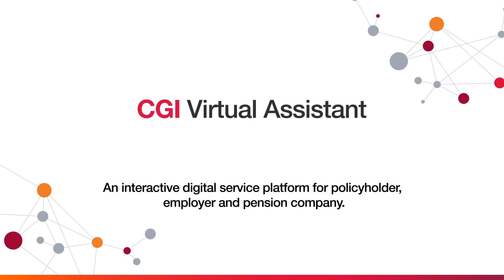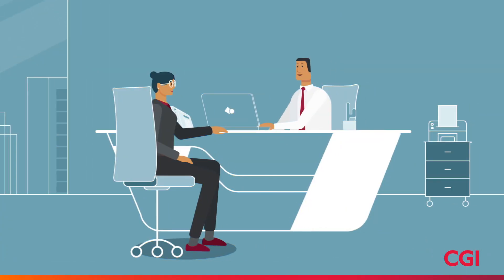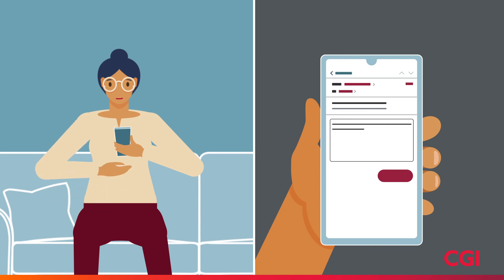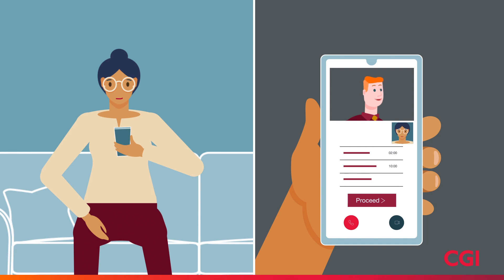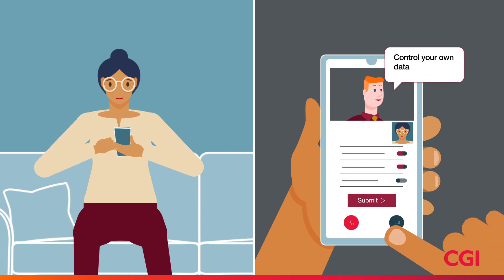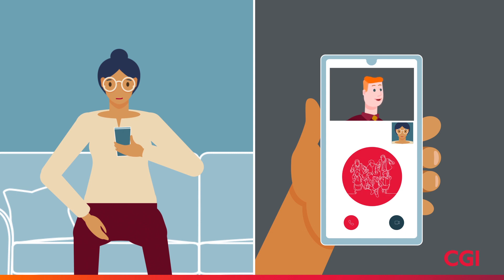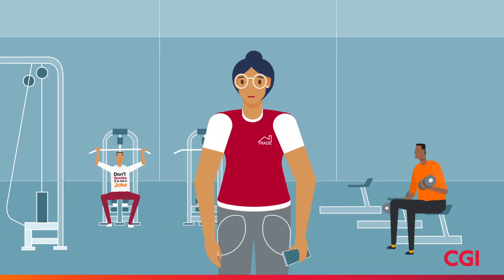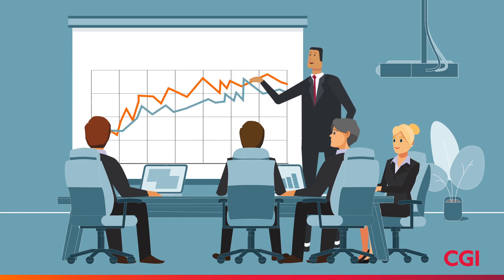The future of employee pension and insurance plans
When things in life change, employee insurance coverage should change accordingly. This can happen smoothly and seamlessly by using CGI Virtual Assistant. All parties benefit: the policyholder, the employer and the pension company that needs to be relevant for their clients from the very first day at the office to their retirement day.